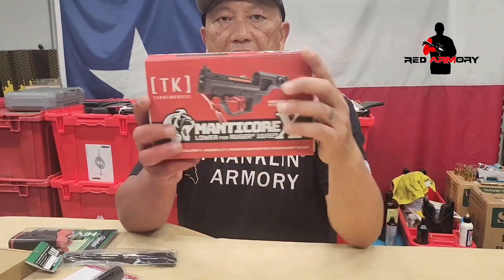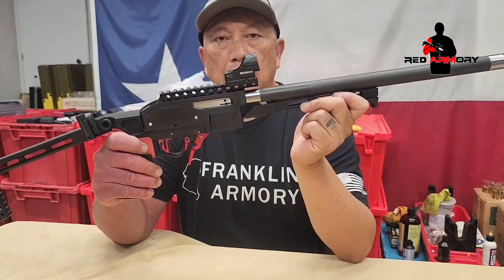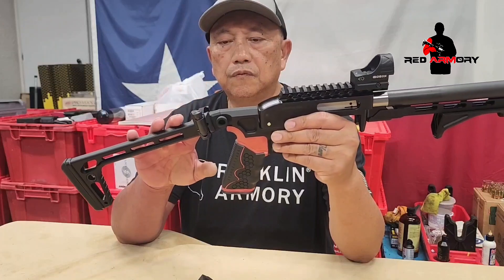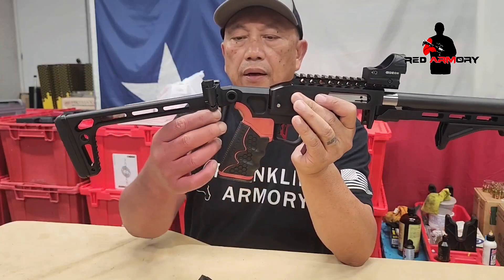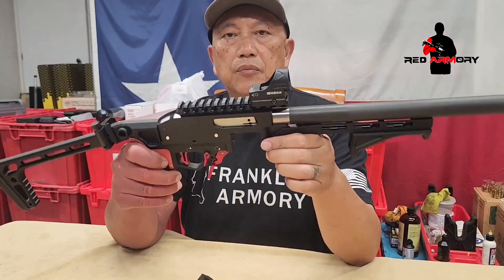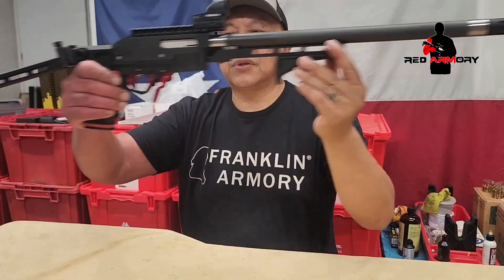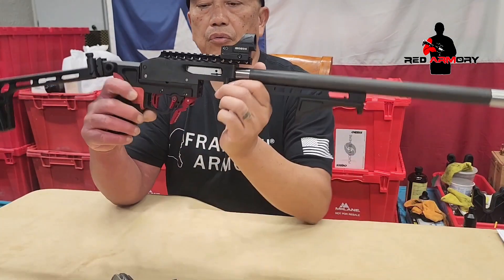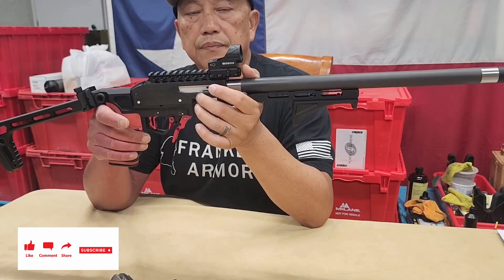Manticore X - Tandemkross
Setting up the Manticore X with Magnum Research receiver and barrel.  Rifle ran great no issues...about 200rds as of this video.  This is a light rifle for use in Steel Challenge.  Only issue I see is the buffer tend to walk out from receiver.  Need a captured pin there, otherwise keep eye out for it.